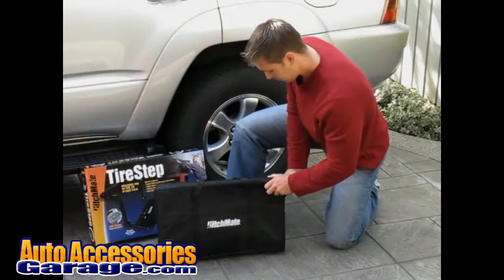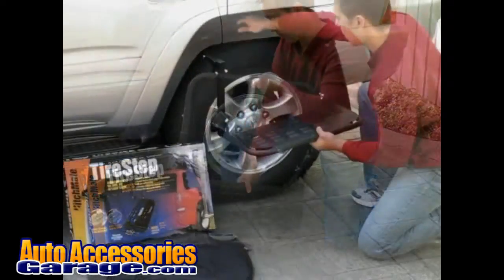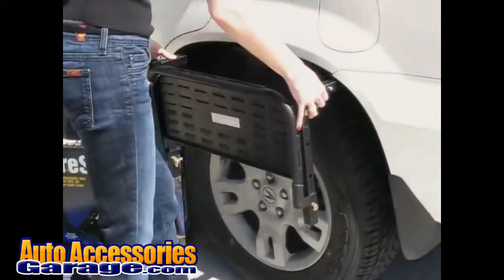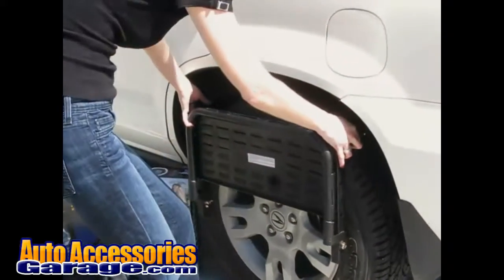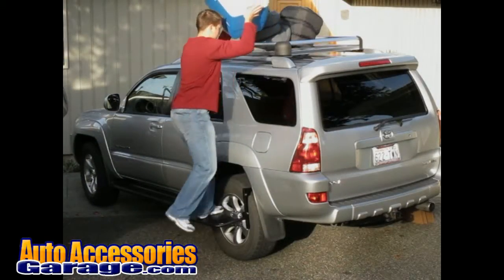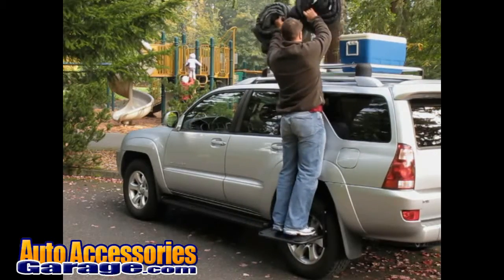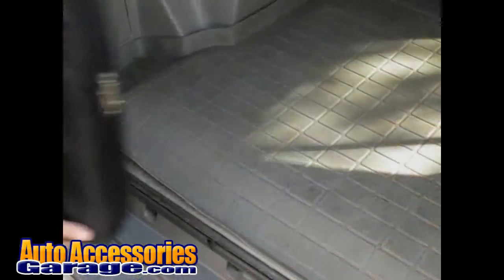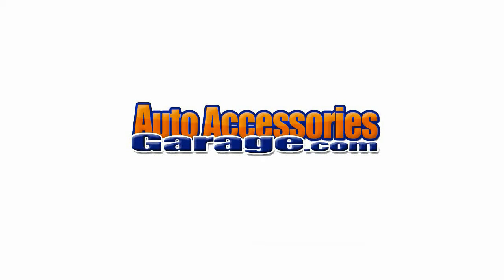HitchMate Tire Step